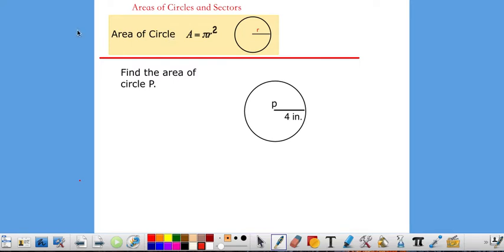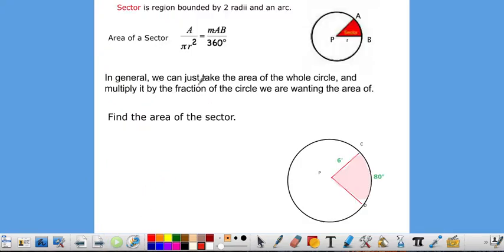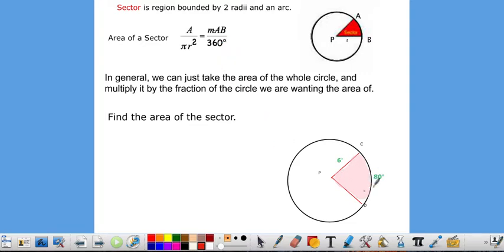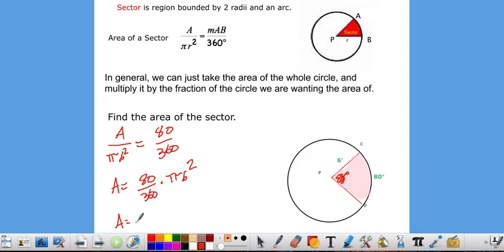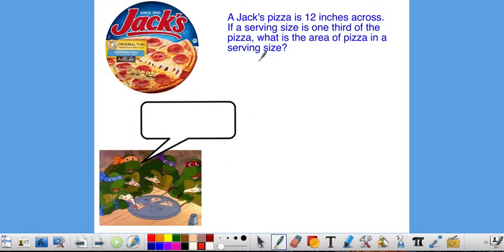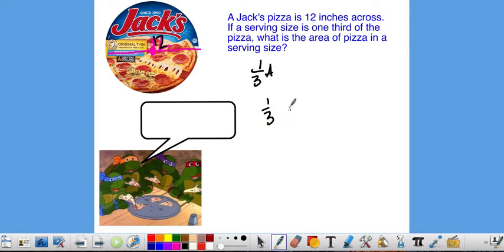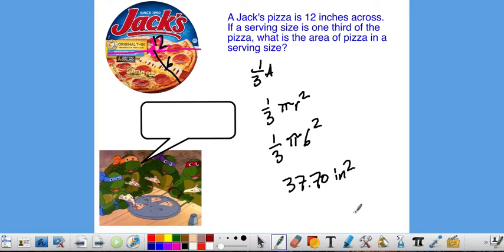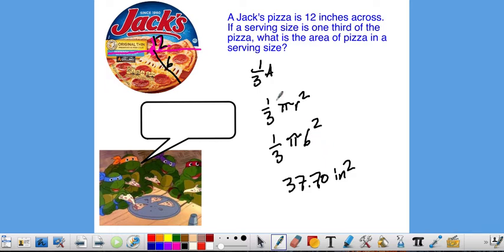Formal Geometry 11.5